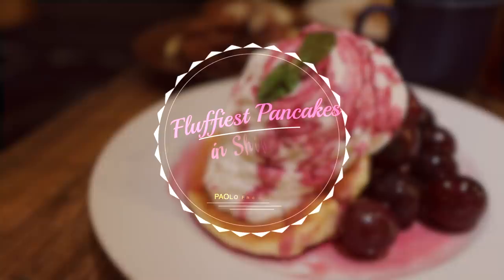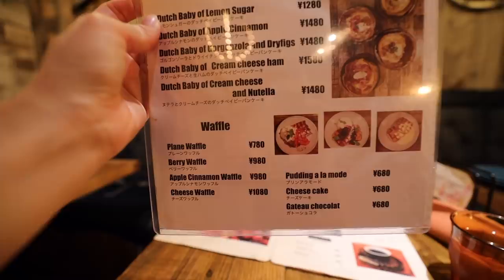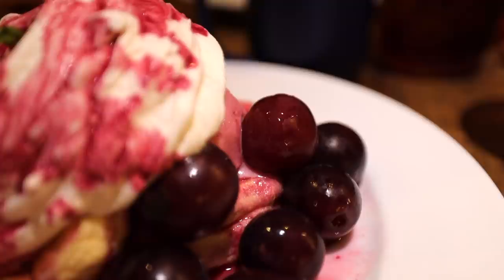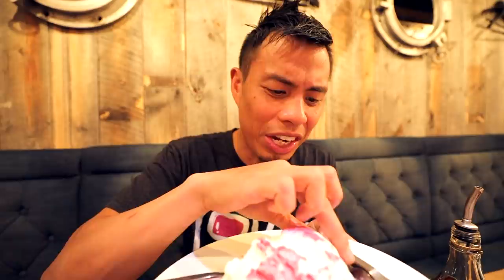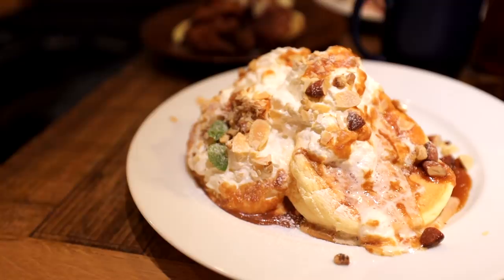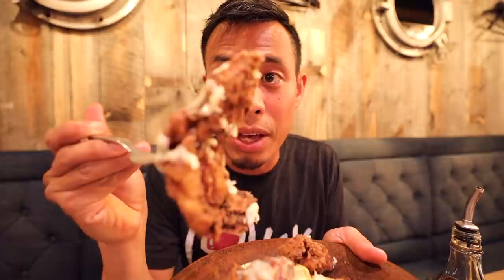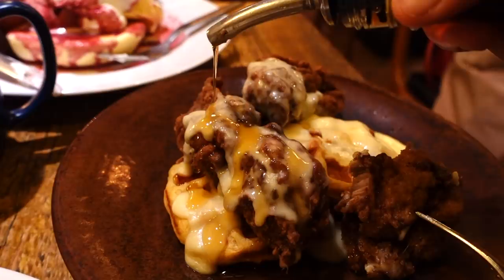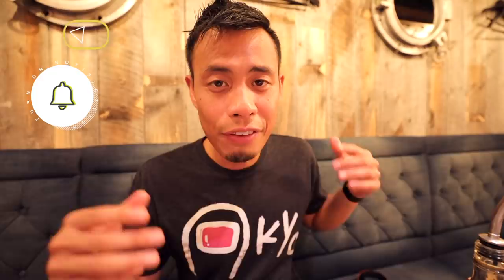Hidden Japanese Fluffy Pancakes in Tokyo Shibuya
This secret hidden Japanese fluffy pancake shop hides in the basement of a building across Shibuya 109.  One of the fluffiest pancakes in Tokyo, this Shibuya pancake shop has various menu items and monthly specials.  If you are looking for fluffy pancakes in Shibuya then you don't have to look any further than this spot, Espresso D Works Shibuya.  One of my secret found joys, this spot puts a smile on my face.  Definitely a Tokyo Food hidden gem.  You've probably seen my video of Benitsuru fluffy pancake in Asakusa, still one of my favorites, but going all the way across town to get those pancakes is rough for someone like me who lives in Shibuya.  This is why this shop is perfect for me when I'm getting that souffle pancake craving.  Plus as a special surprise, this souffle pancake shop in Shibuya also serves an amazing fried chicken and waffles.  So for those travelers with friends who aren't into fluffy Japanese pancakes, then they can go with the fried loveliness of good old fried chicken.  I should have more hidden Japanese food spots in Tokyo coming.  Let me know what you think.

___ Hidden Japanese Fluffy Pancakes in Tokyo Shibuya Timestamps ___

0:00 - Intro

1:19 - 1. Pione Grape Pancake (SEP Special)

3:01 - 2. Caramel Nuts Pancake

3:45 - 3. Chicken & Waffles

- Bitcoin: 1AUZW1Emio4qtRiBir3EUDey1zi3ssoRsw

___ Business ___

- Main Camera
(USA Link)

- Powered Mic
(USA Link)

- Mic
(USA Link)

- Portable TriPod
(USA Link)

- Gimbal
(USA Link)

- Drone (Original)
(USA Link)